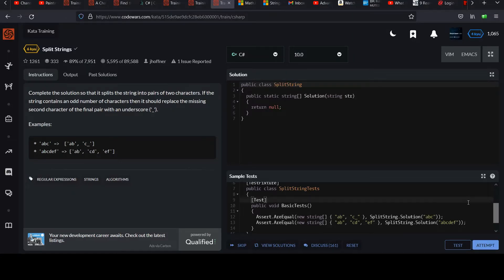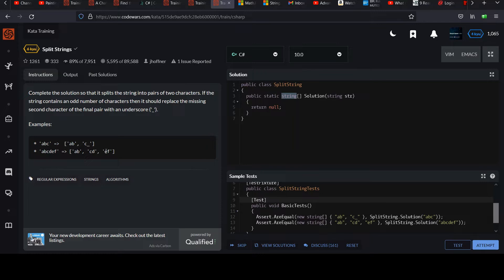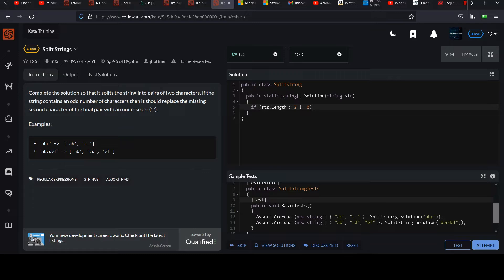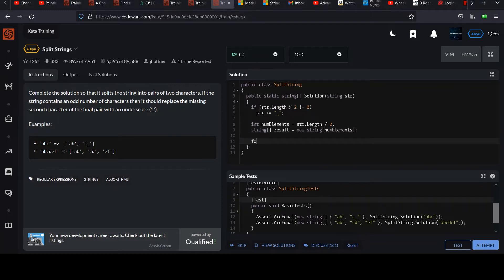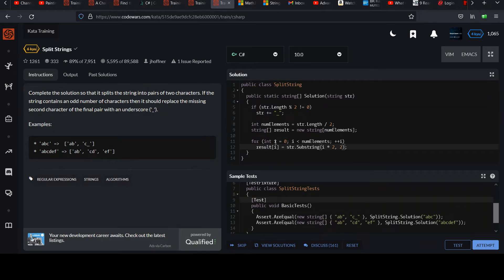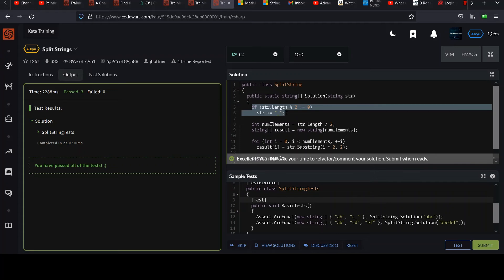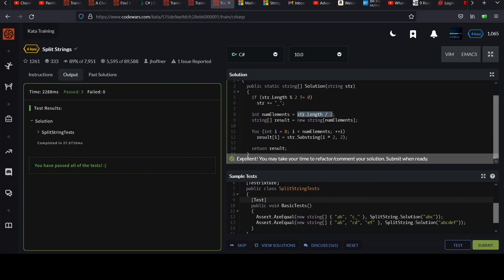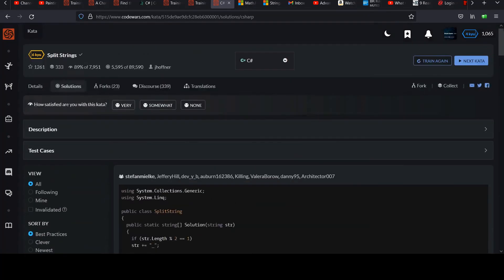Code Wars C# Coding Challenge 6 kyu: Split Strings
Beginner level C# object oriented programming series. Viewers are provided a string as input. They must return an array of strings containing pairs of characters from the input. If the input length is odd, meaning the last character cannot be paired with anything, add an underscore character to make the final pair.

The best way to learn computer programming is by actually writing code. to follow along. No downloads required- you can start coding right away from your favorite browser. Coding challenges can be quite fun too, like puzzles and brain teasers.